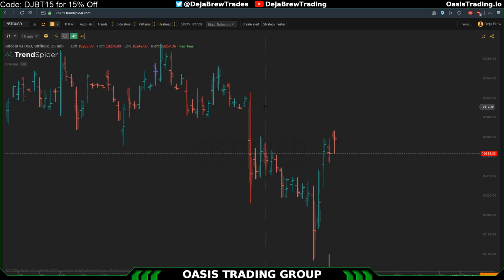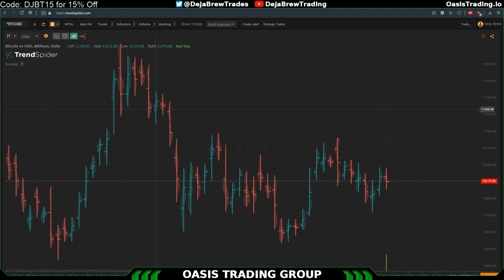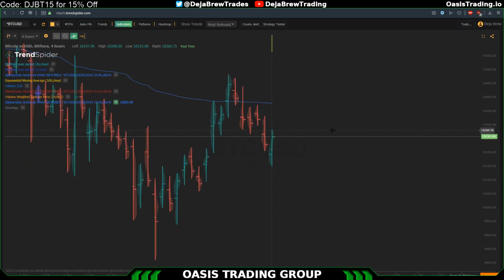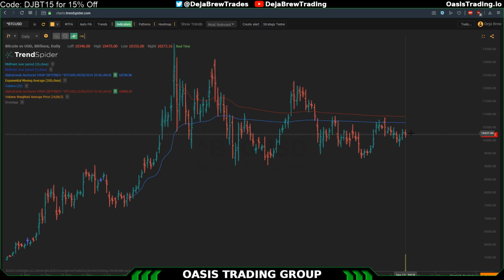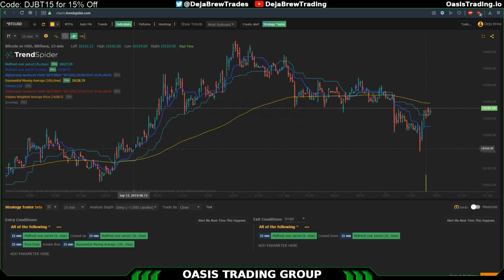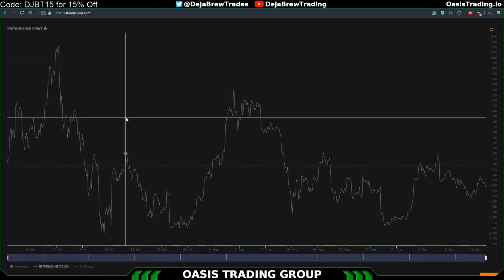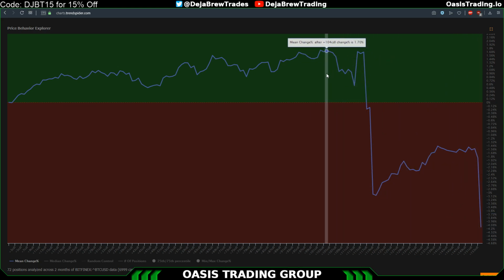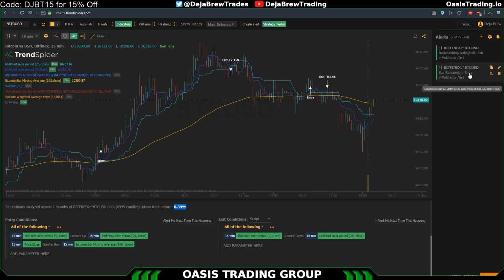TrendSpider Walk-Through Part 4: Raindrop Candles, Anchored VWAP, and Strategy Tester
Going over TrendSpider's Raindrop Candles, Anchored VWAP, and Strategy Tester system.

I will be joining the TrendSpider team for a free webinar on September 16th at 3pm EST. In this webinar we will go over the strategy tester and raindrop candle system. Sign up to this webinar by clicking this

Want to learn more about our trading group or our indicators? for more details. While you're there check out our free trading course with nearly 200 slides of information. Our course discusses topics ranging from candlestick charting to more advanced order block support and resistance trading. If you have any questions feel free to post them in the comments below. RISK DISCLOSURE